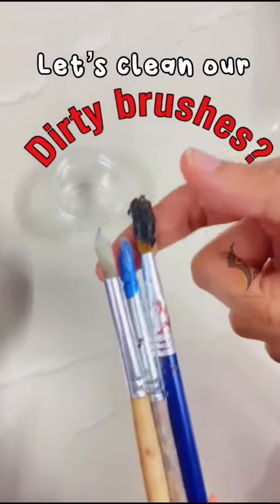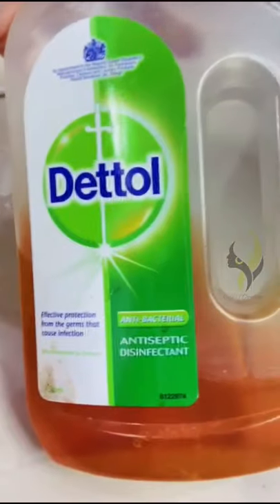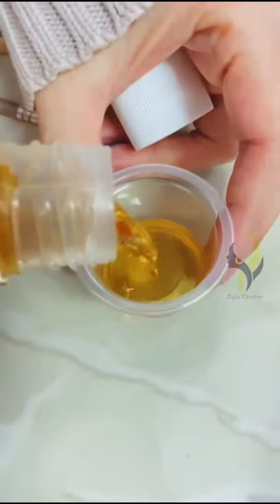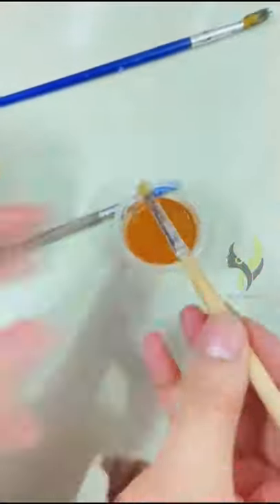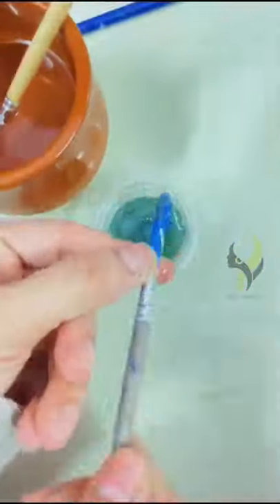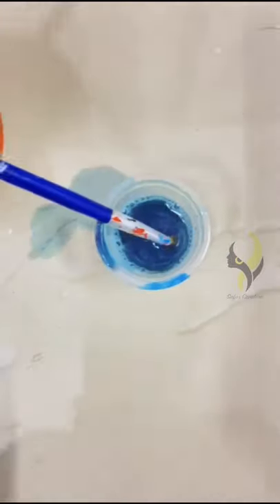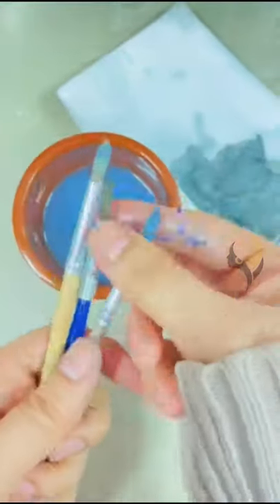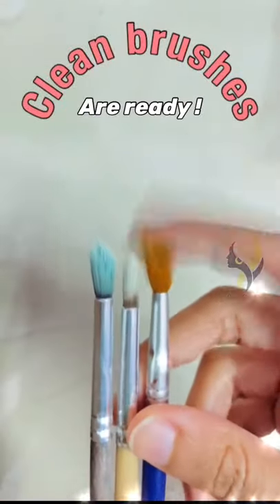How to clean dirty brushes